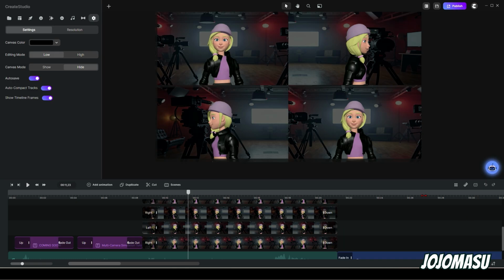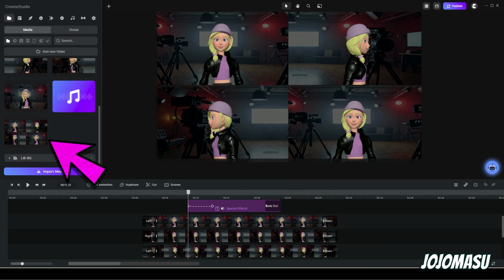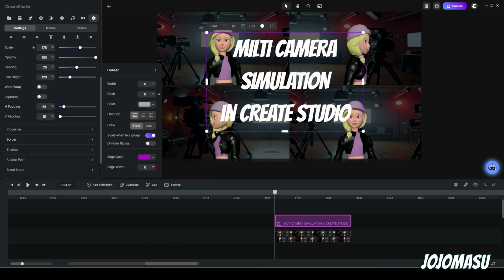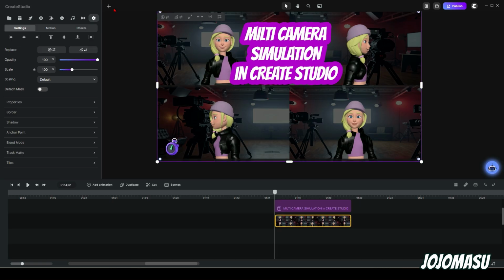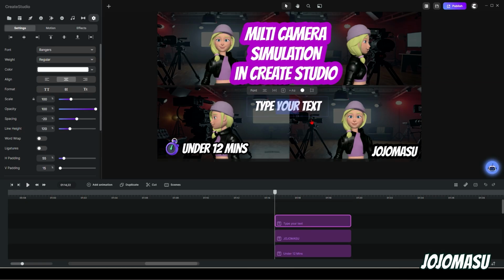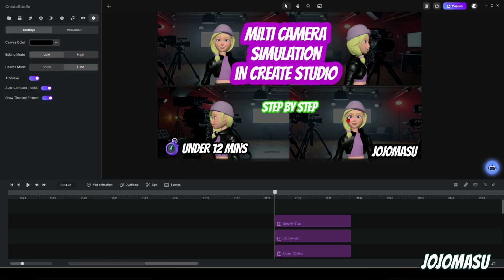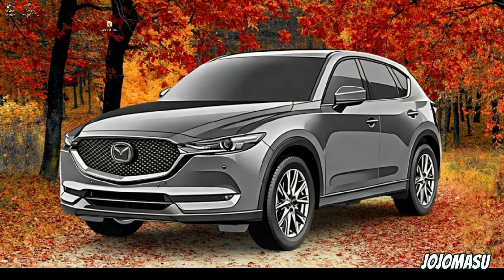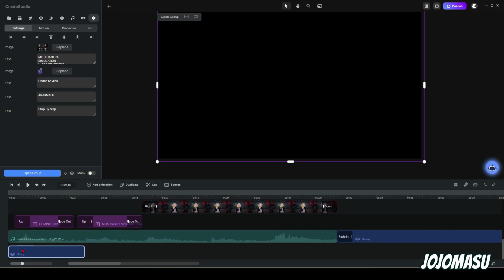How to Create Thumbnails for your Videos in Create Studio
In this video tutorial i show you how I create many of my thumbnails for my videos right inside Create Studio.  I show you the Jojomasu way (no fluff, no dragging things out, just quick and to the point)